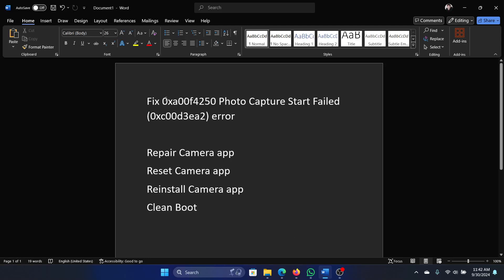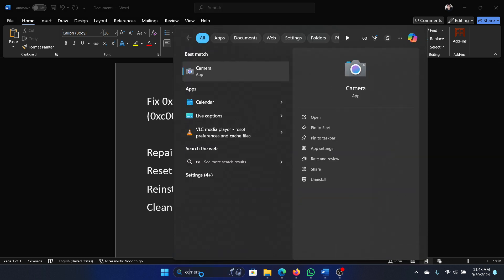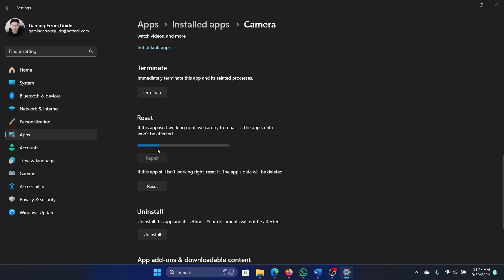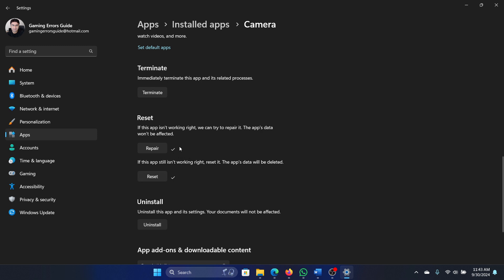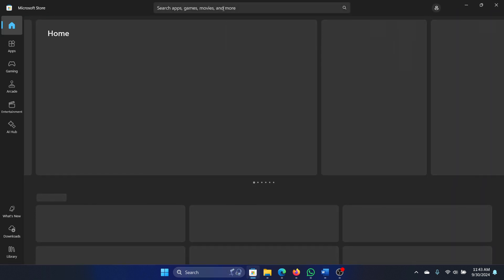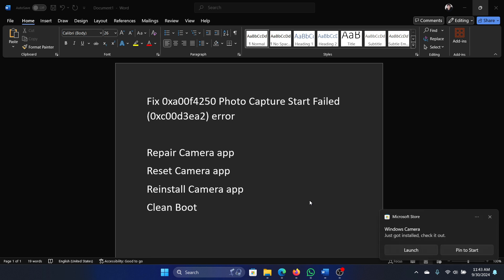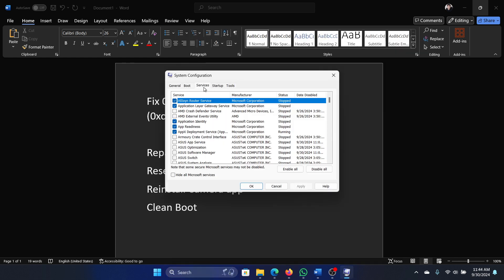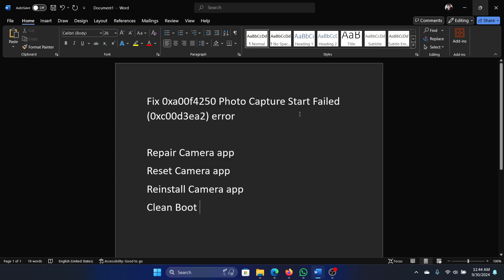How to Fix 0xa00f4250 Photo Capture Start Failed 0xc00d3ea2 Error on Windows 11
Video Title: How to Fix 0xa00f4250 Photo Capture Start Failed 0xc00d3ea2 Error on Windows 11

If you wish to Fix 0xa00f4250 Photo Capture Start Failed 0xc00d3ea2 error then please watch this video.